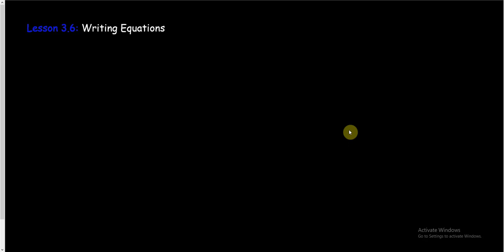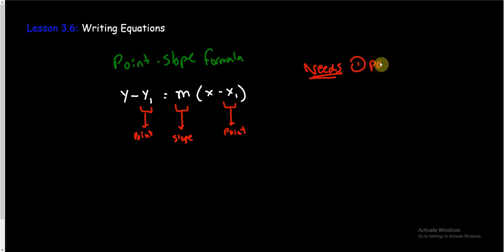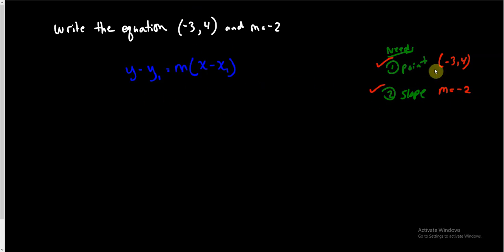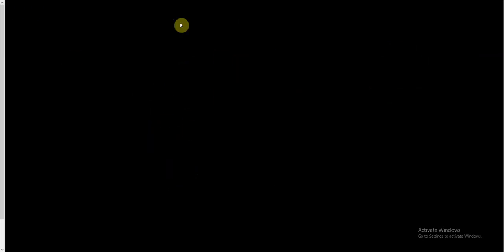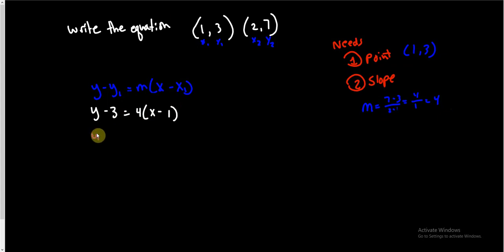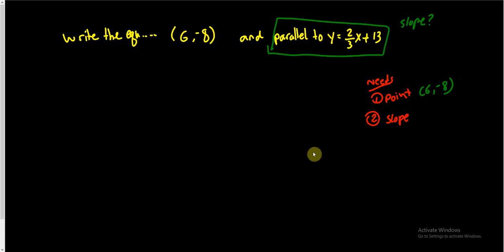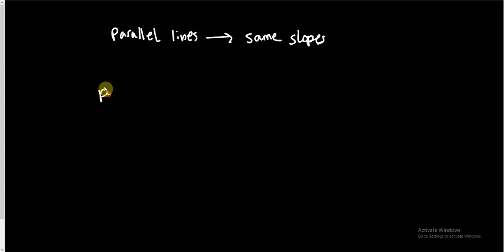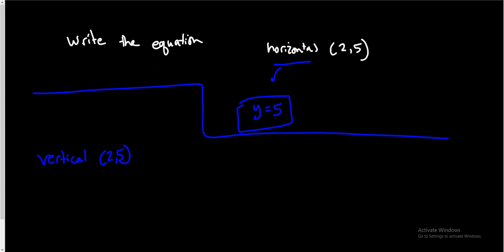Lesson 3.6 Writing Equations Using Point Slope Formula